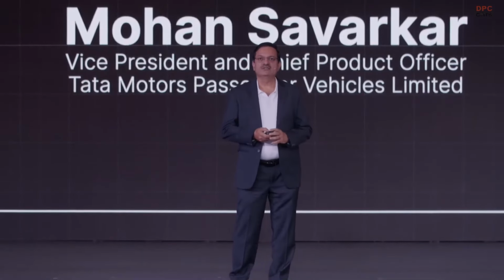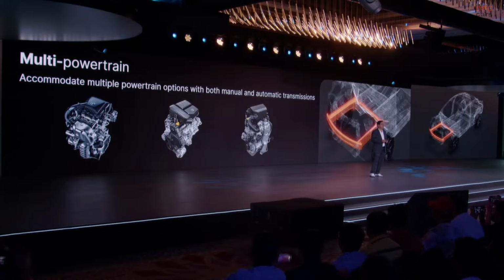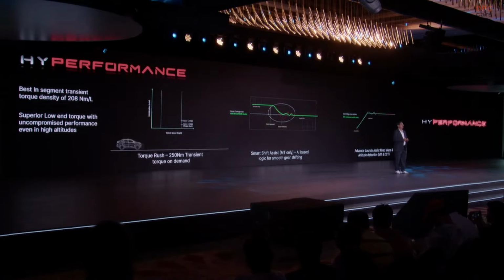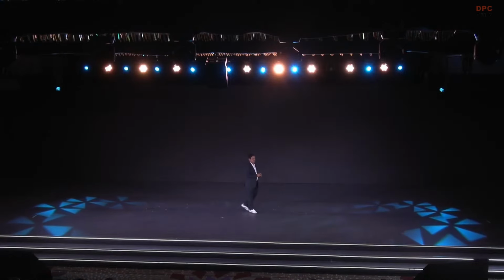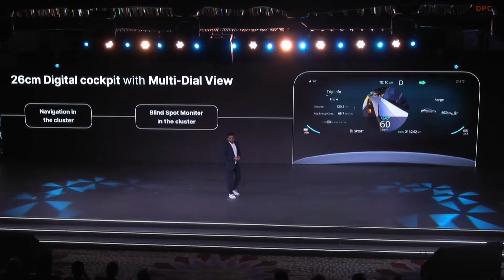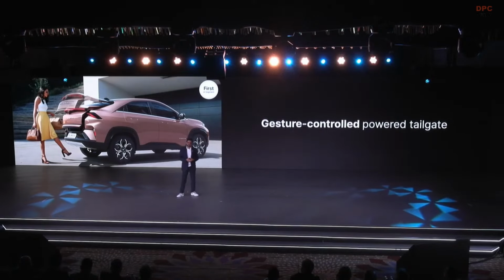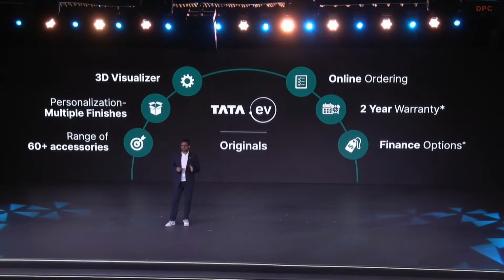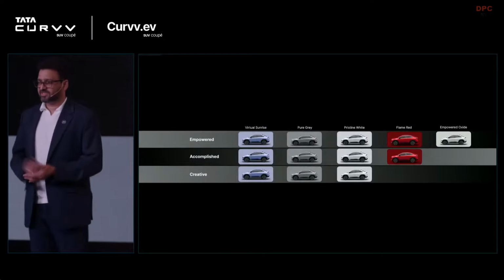New 2024 Tata Curvv EV World Premiere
The 2024 Tata Curvv is ready for production, offering both EV and ICE options. Built on Tata's new ATLAS platform, the Curvv features a sloping roofline and practical design. The EV variant starts at Rs 17.49 lakh ($20,900) and offers two battery options with ranges up to 425 km. ICE versions will debut on September 2 with turbocharged engines. Competing with models like the Citroen Basalt and Hyundai Creta, the Curvv aims to provide a stylish and affordable SUV-coupe option in India.